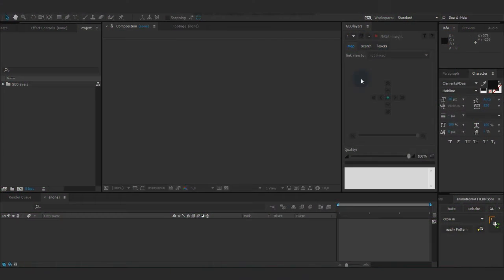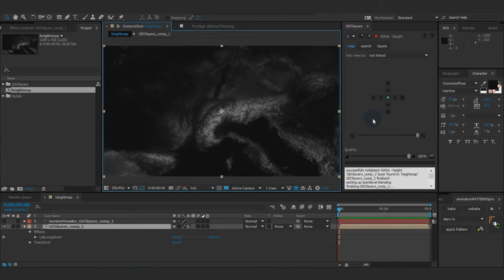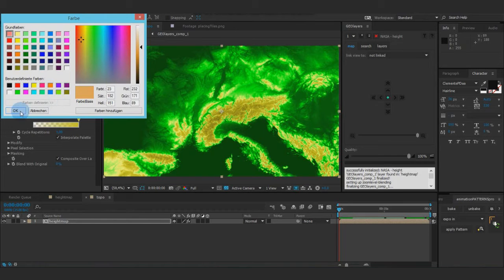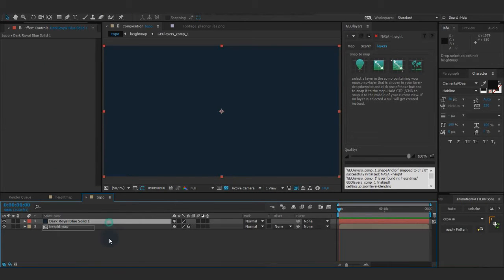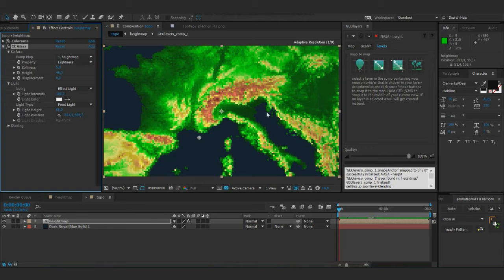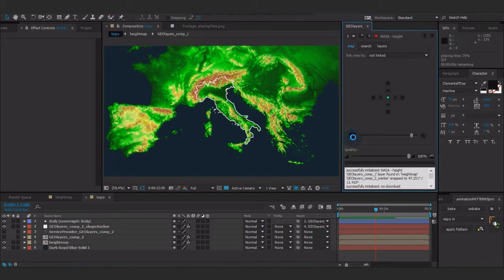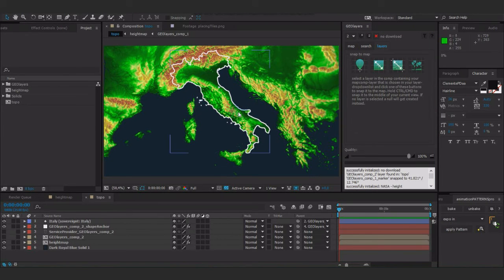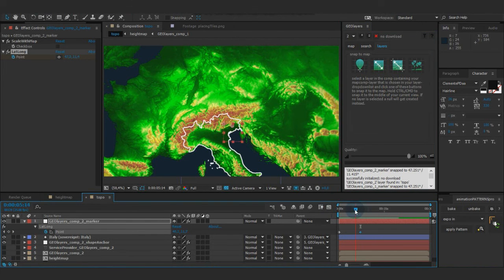GEOlayers Tutorial: 03 Topographic Maps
Create maps directly in After Effects using HTTP-tileservers for up-to-date imagery and highly detailed vector-data.